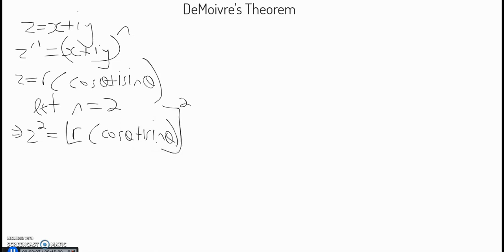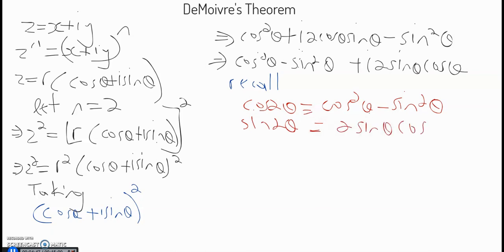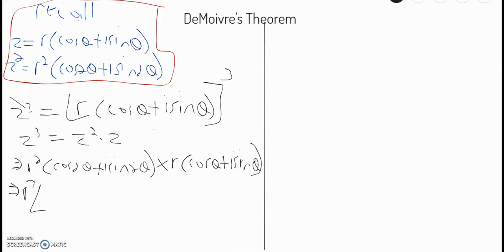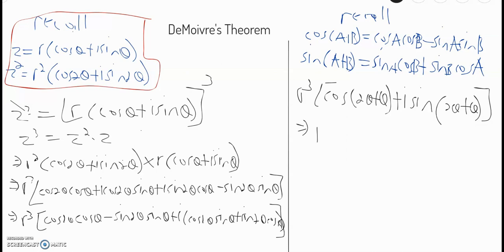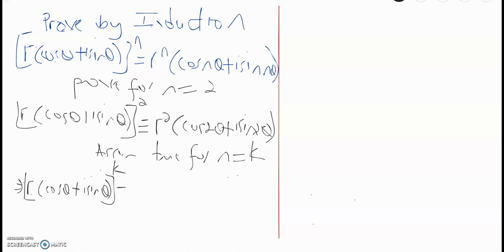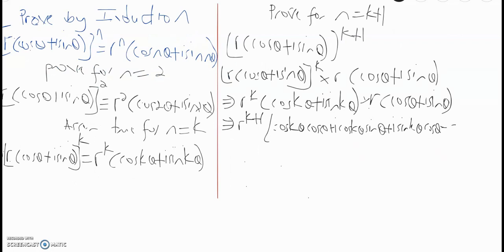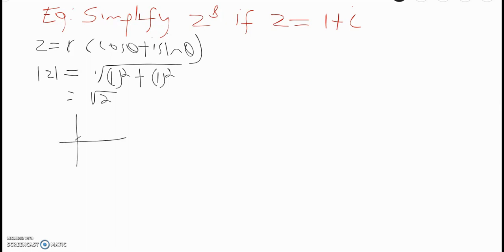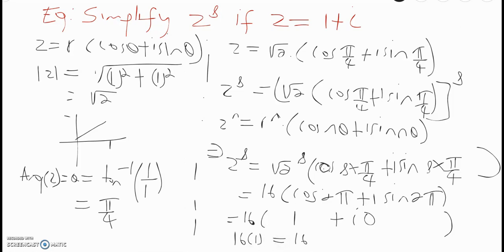Complex Numbers De'Moivre's Theorem Part 7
this video shows how the concept of De'Moivre's theorem is derived and proven using mathematical induction.